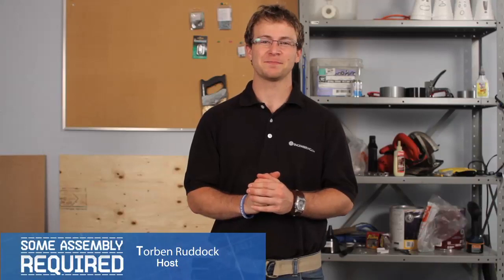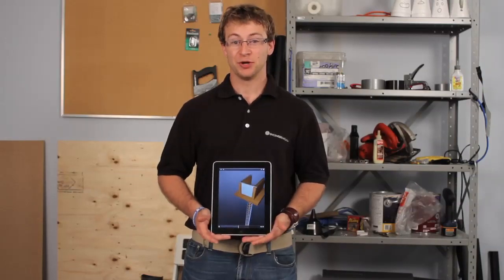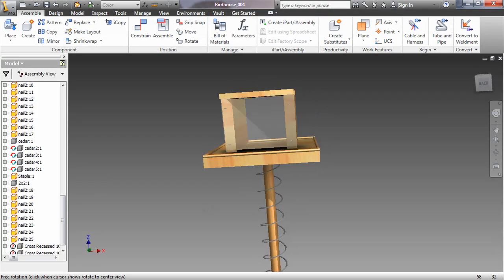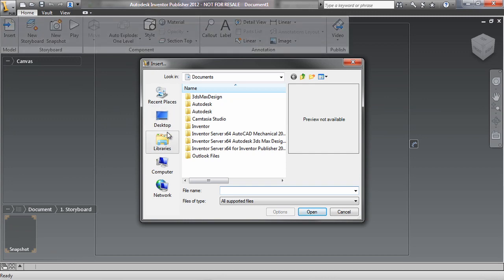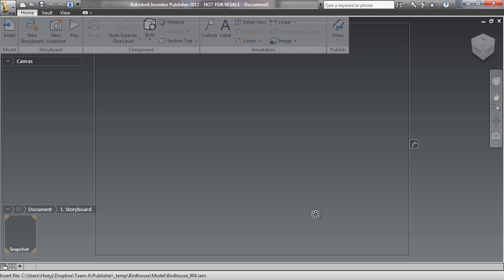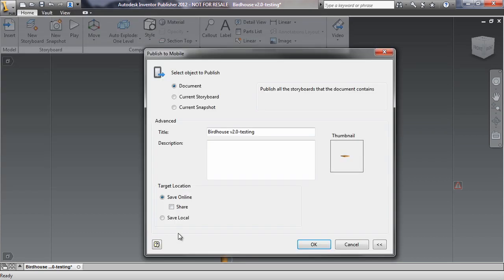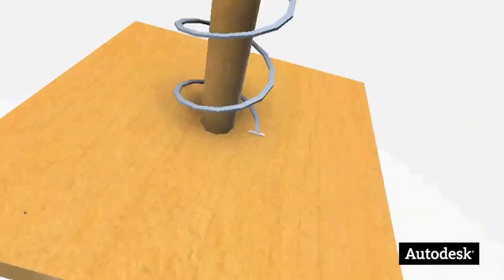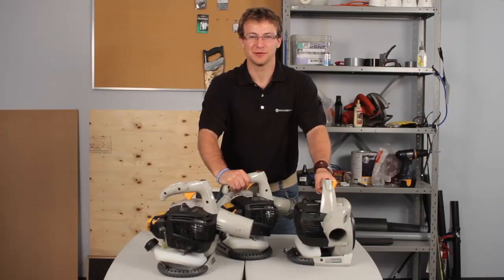Publish Your 3D Model to an iPad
In this episode, Torben shows how viewers can publish their own CAD models into the iPad 3D instruction sets shown on Some Assembly Required.  CAD formats supported include Autodesk Inventor, Solidworks, Pro/E and most other major CAD packages.